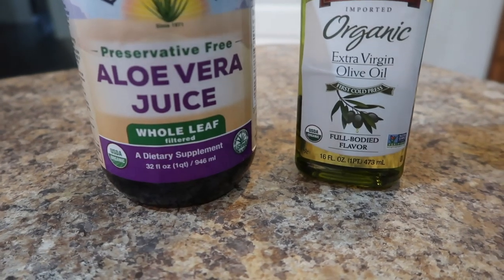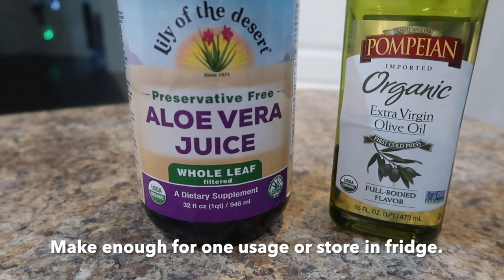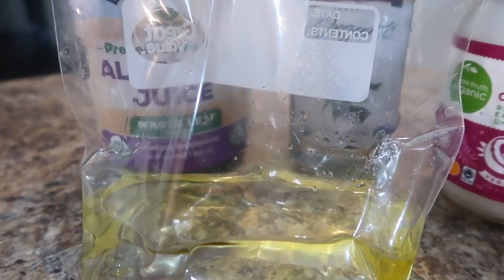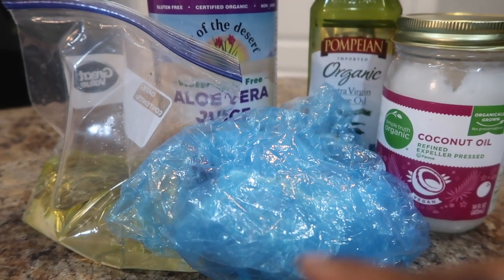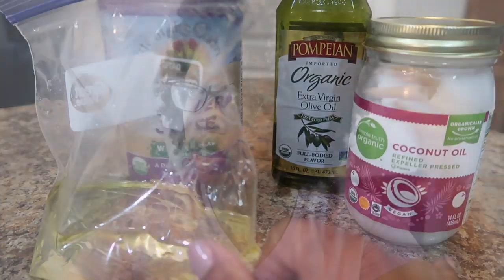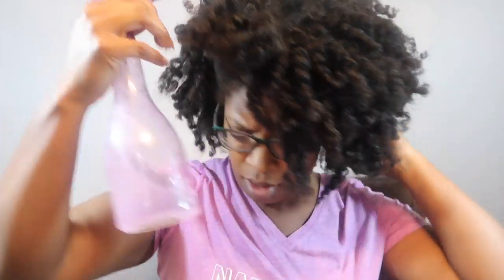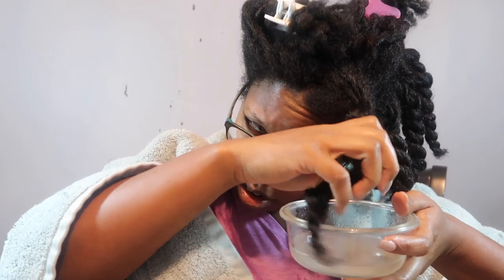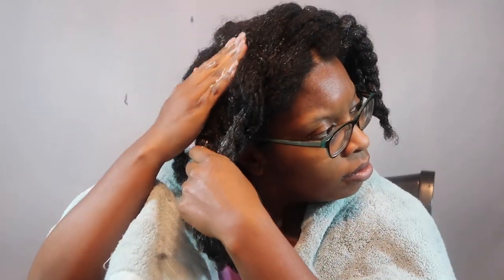Aloe Vera Juice Pre-poo | Moisture and Hair Growth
Hey you guys!! Here is a quick prepoo to help with moisture retention and hair growth.

Ingredients:
1 cup of aloe vera juice
2 tablespoons of olive oil
1/2 cup of coconut oil

EQUIPMENT USED
🔸 LAPTOP: MAC